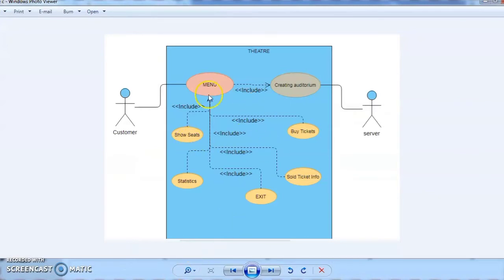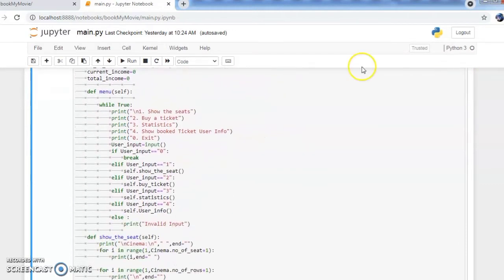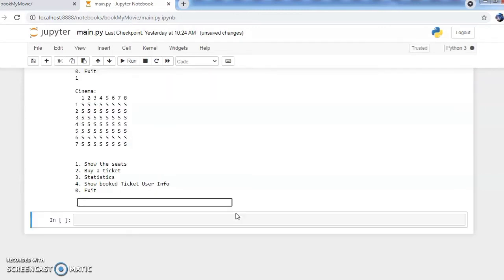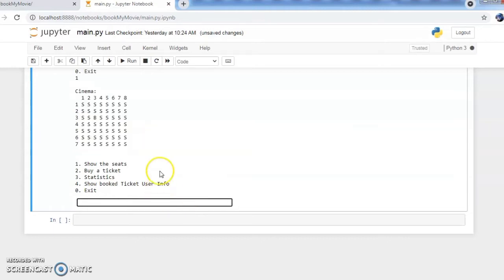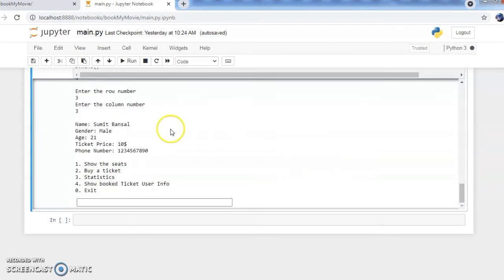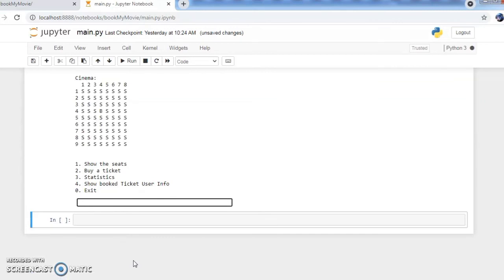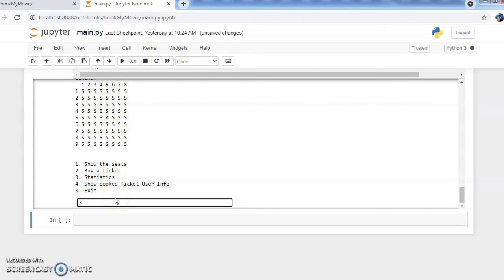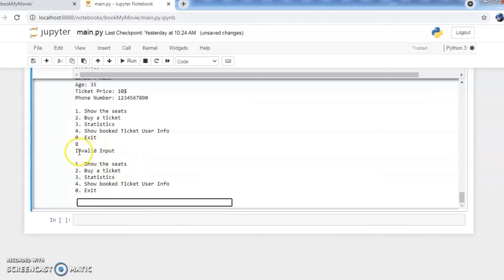Move ticket Booking System